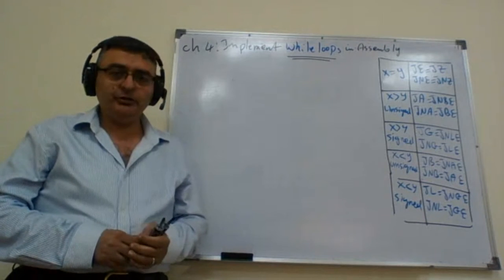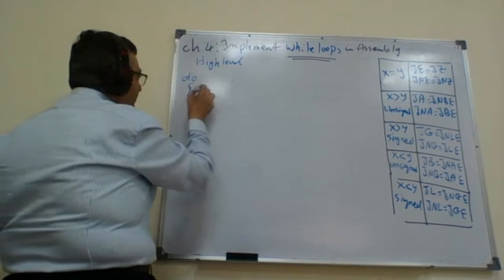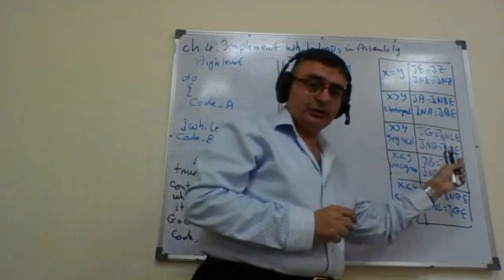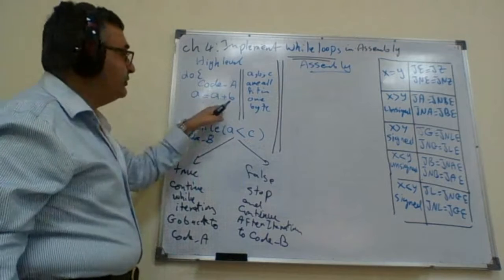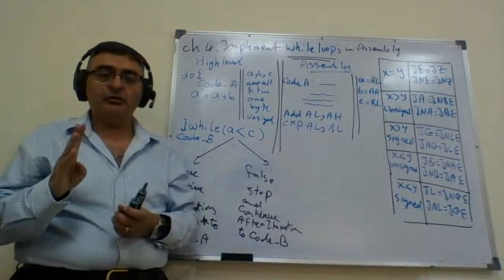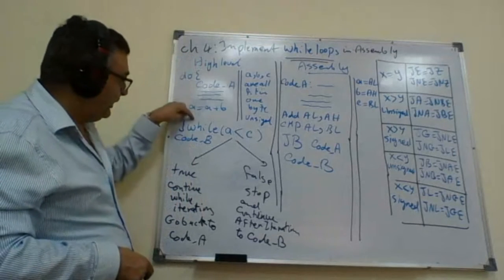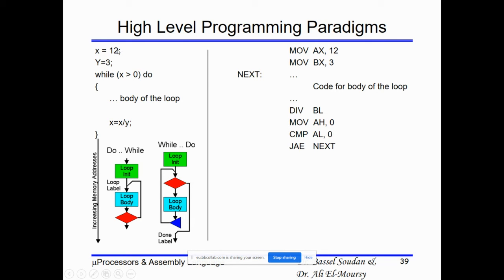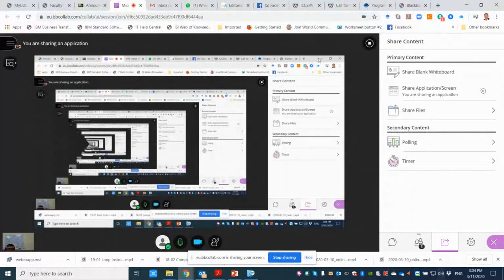19 02 While loop Implementation (2019/2020)